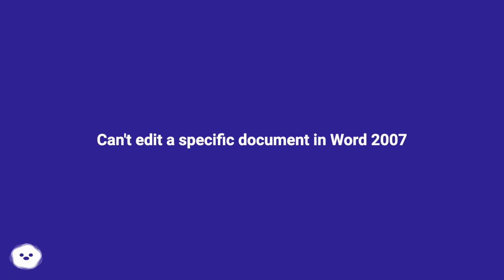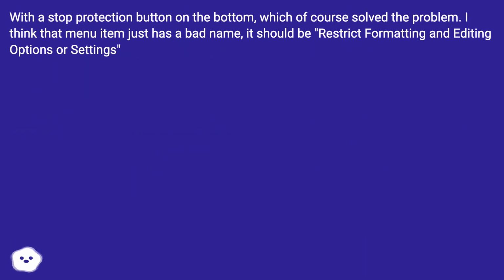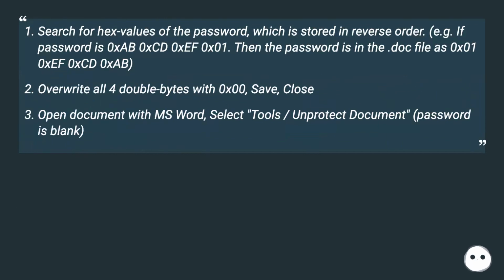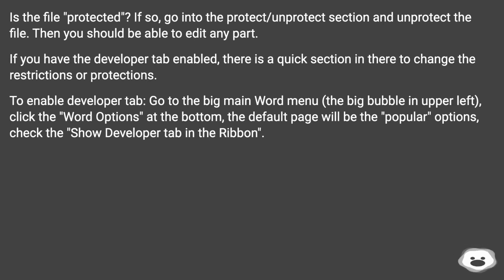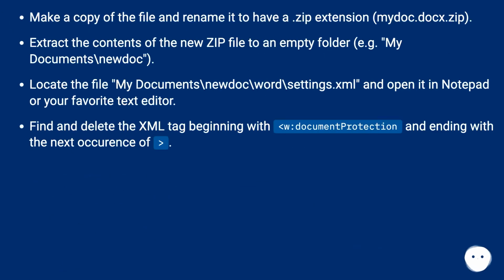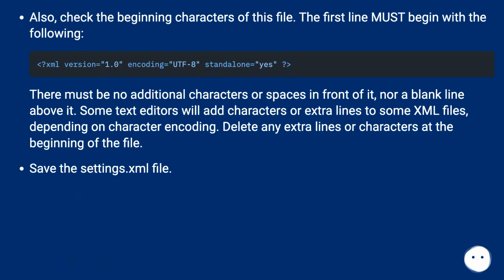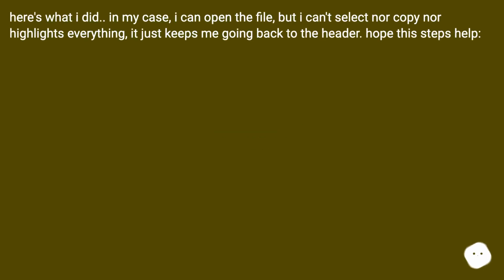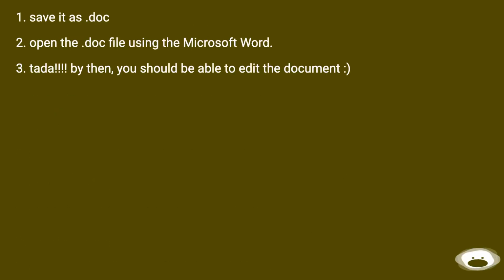Can't edit a specific document in Word 2007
Chapters
00:00 Can'T Edit A Specific Document In Word 2007
00:51 Answer 1 Score 10
01:53 Accepted Answer Score 4
02:30 Answer 3 Score 4
04:16 Answer 4 Score 3
05:11 Answer 5 Score 1
05:28 Thank you